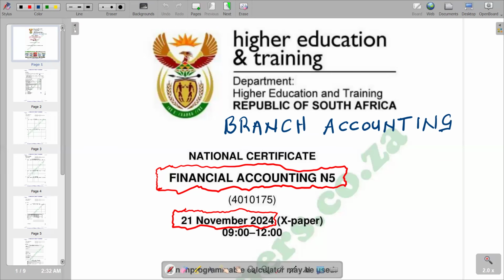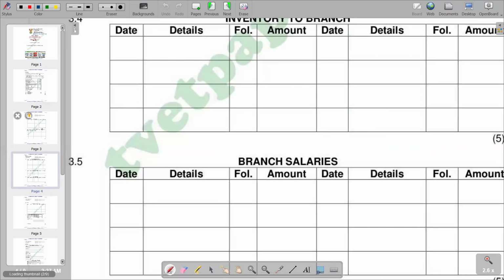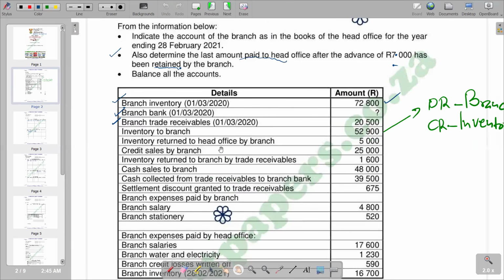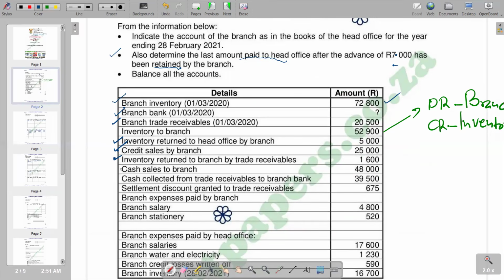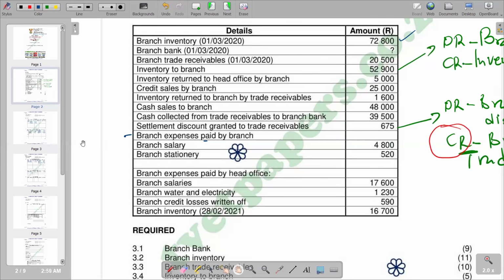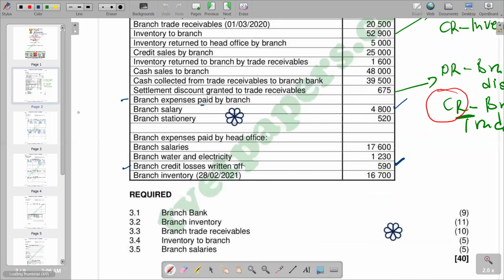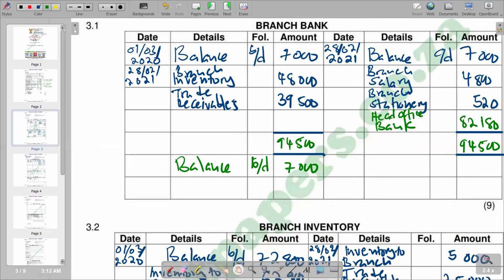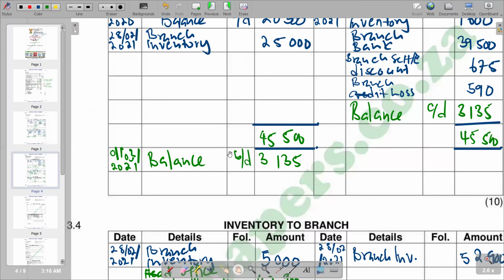FINANCIAL ACCOUNTING N5 BRANCH ACCOUNTS NOVEMBER 2024